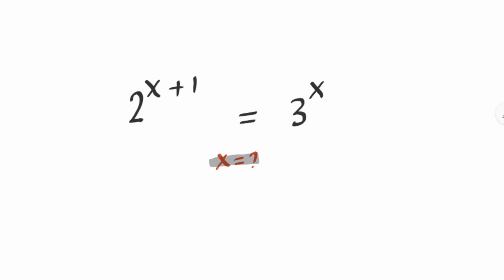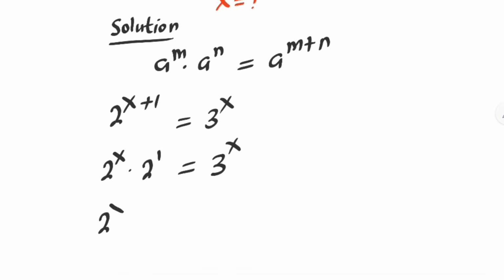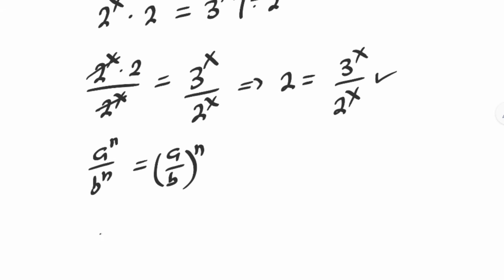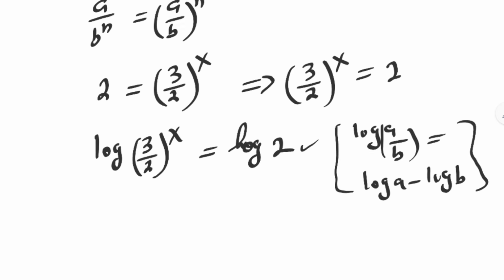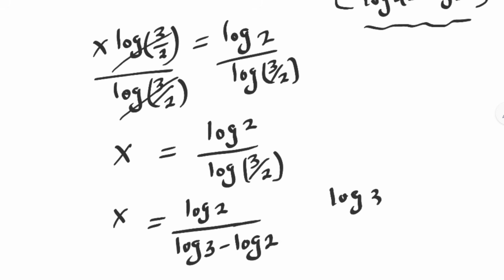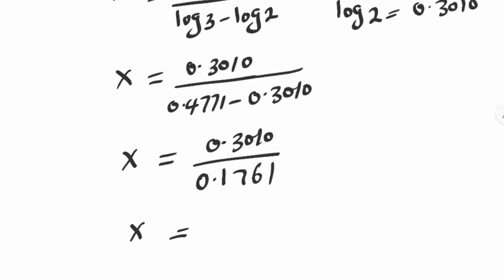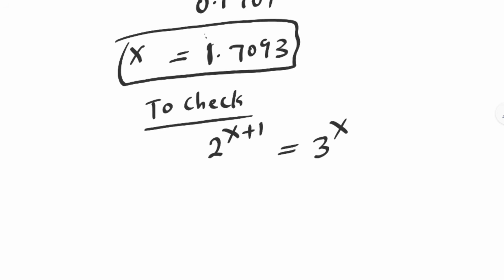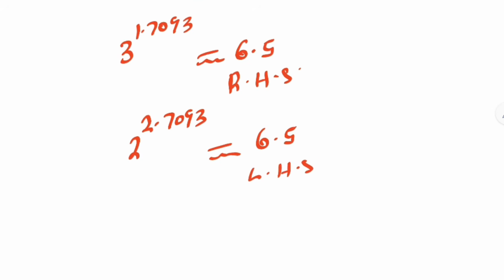Germany | Can You Solve This In 1 Minute ? | Math Olympiad...